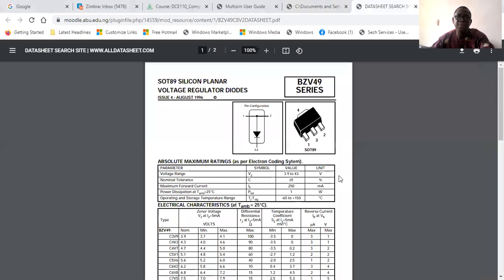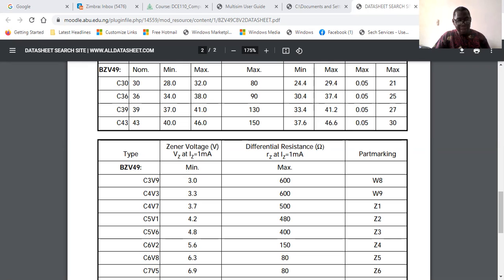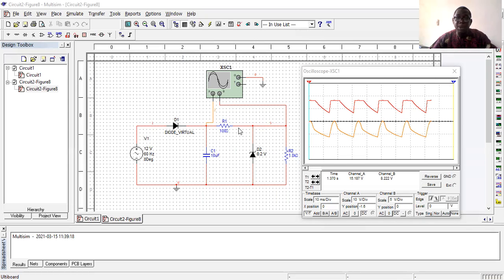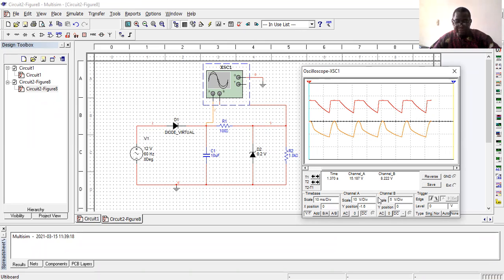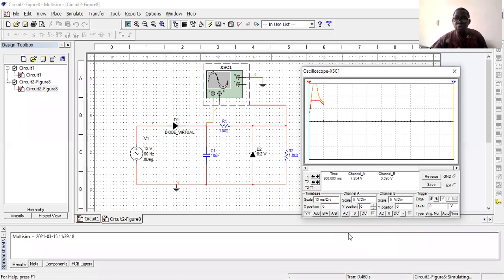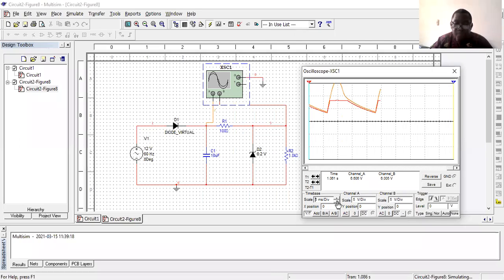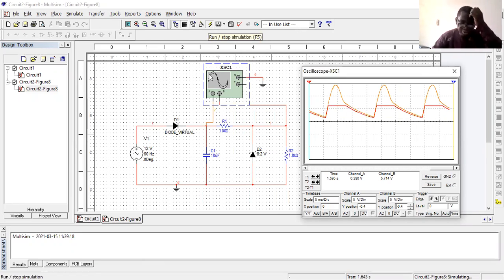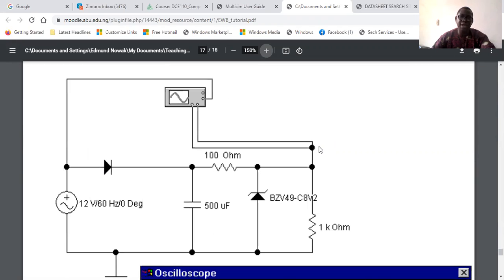DCE110 LAB3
DCE110 LAB3 VIDEO